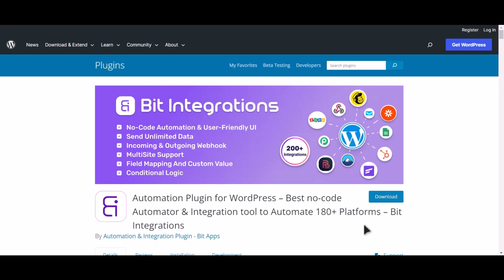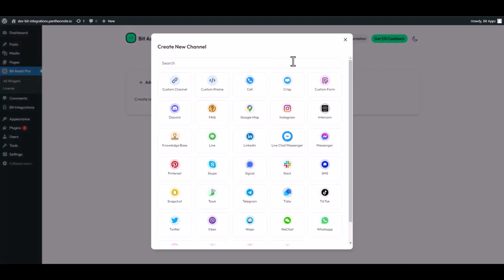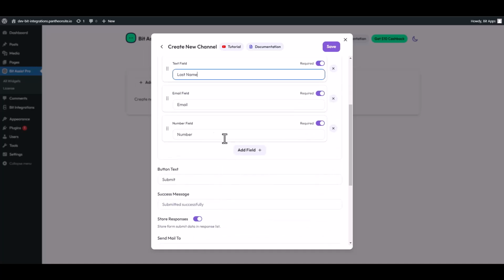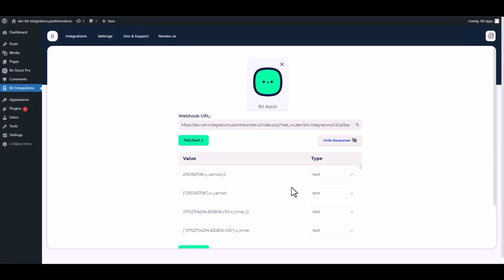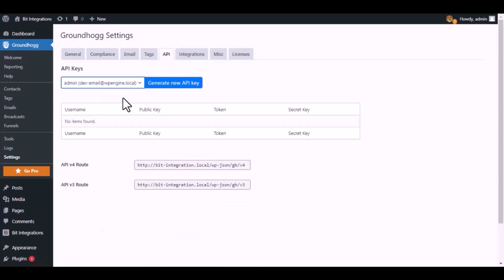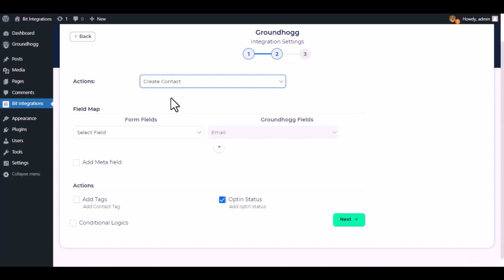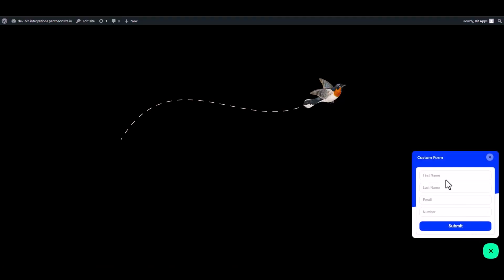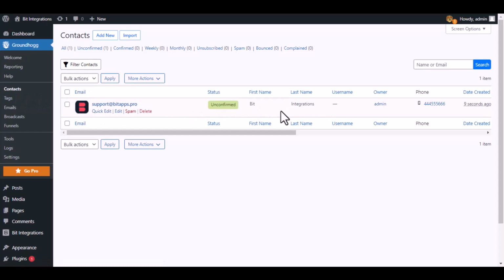Integrating Bit Assist Form with Groundhogg | Step-by-Step Tutorial | Bit Integrations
🔗 Ready to supercharge your marketing automation? Join us on our YouTube channel for an in-depth tutorial where we unveil the seamless integration of Bit Assist Form with Groundhogg, a powerful marketing automation platform. Learn how to effortlessly connect these two tools using the Bit Integrations WordPress plugin.

Follow along as we guide you through the step-by-step process of integrating Bit Assist Form submissions with Groundhogg, enabling you to harness the power of your form data for more effective marketing automation. Say goodbye to manual data transfers and welcome automated workflows for improved efficiency in your marketing campaigns.

Key Highlights:
✅ In-depth walkthrough for integrating Bit Assist Form with Groundhogg using Bit Integrations for WordPress.

Whether you're a marketer, business owner, or automation enthusiast, this integration empowers you to seamlessly merge Bit Assist Form with Groundhogg. Watch now to revolutionize your marketing automation efforts!